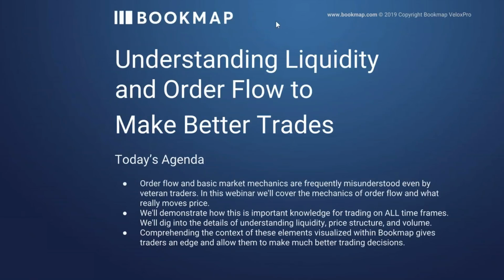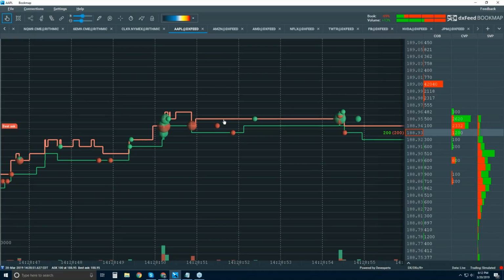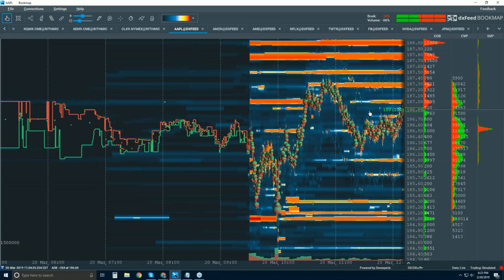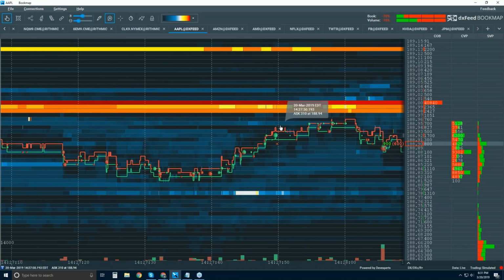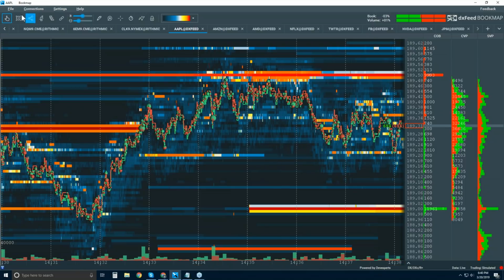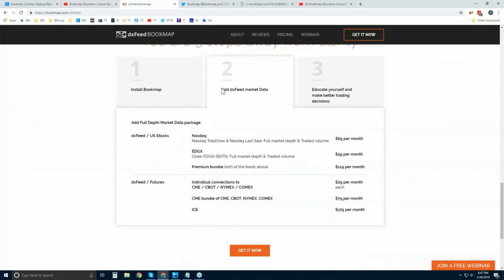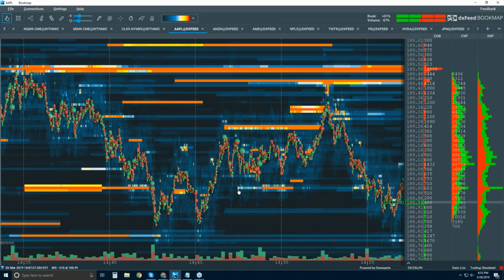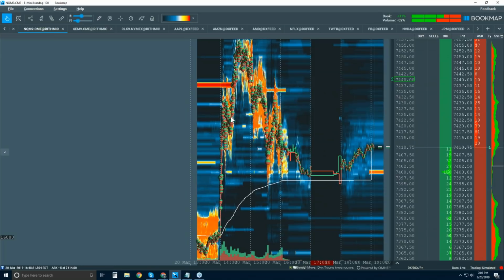2019 03 20 15 01 Understanding Liquidity and Order Flow to Make Better Trades